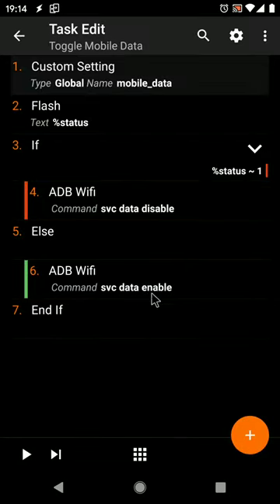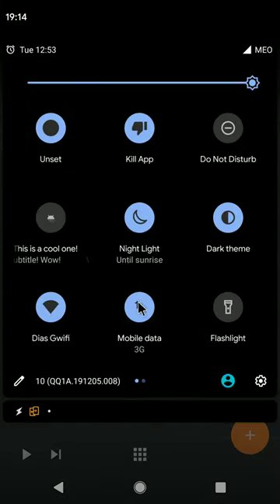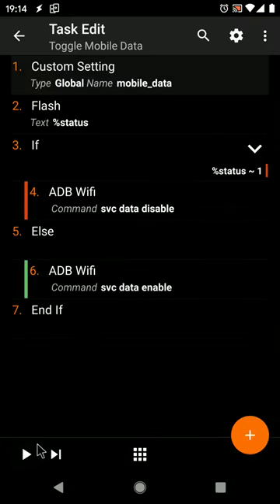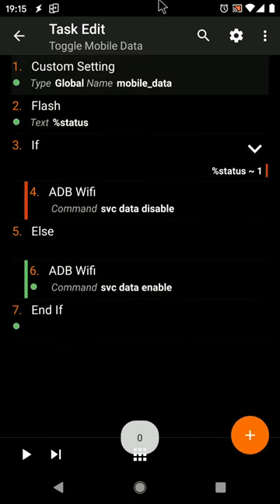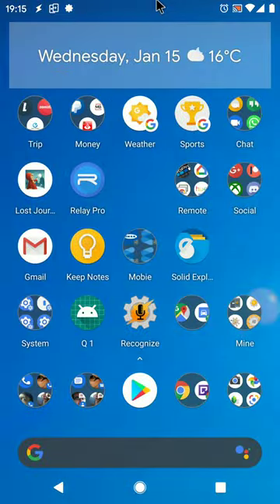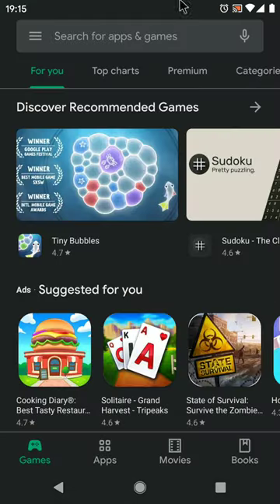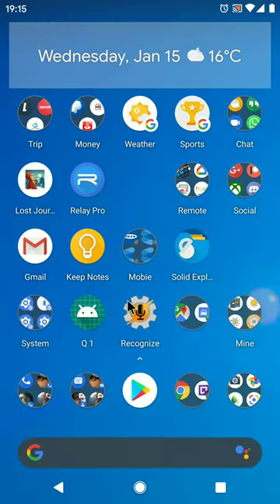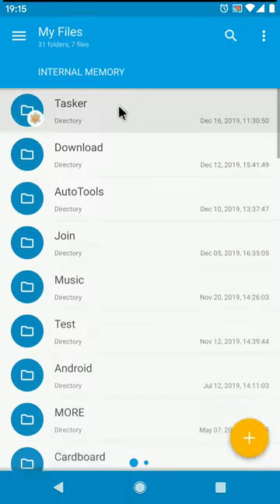Tasker - Root ADB commands WITHOUT Root!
Available in beta.